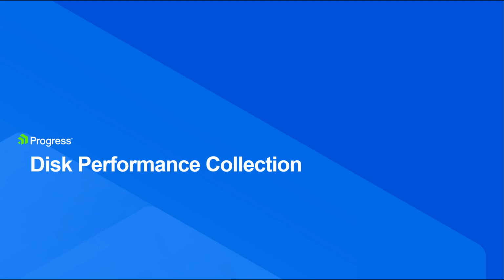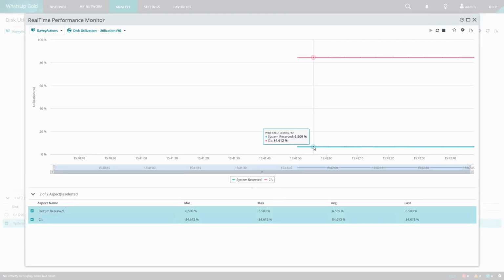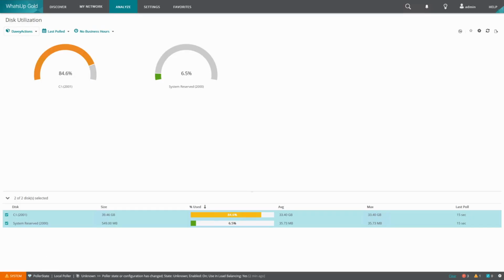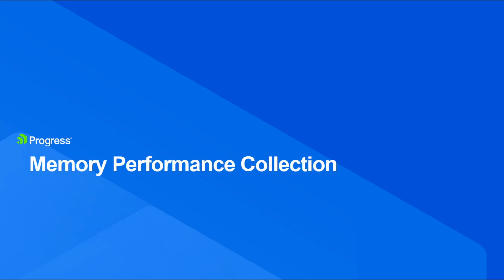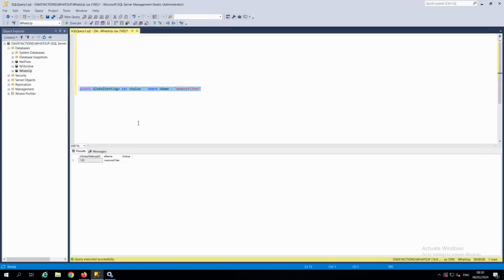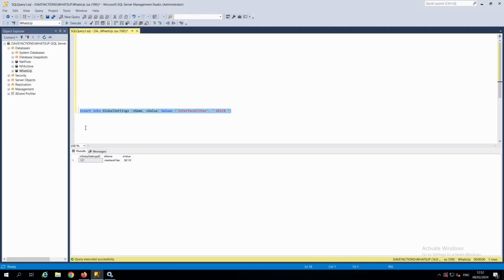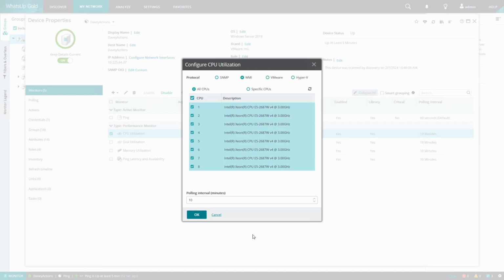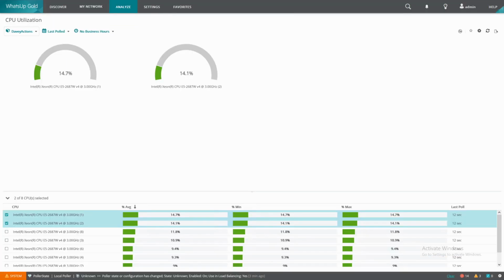Excluding Irrelevant Monitoring Data | WhatsUp Gold 24.0 Release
Watch this video to learn about Excluding Irrelevant Monitoring Data in WhatsUp Gold 24.0. For more information on WhatsUp Gold 24.0 read the release notes at